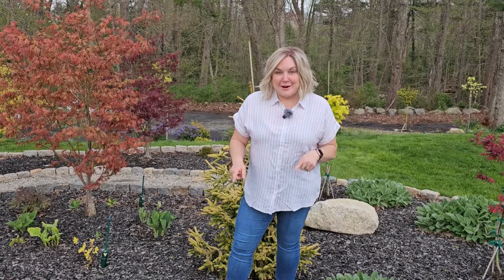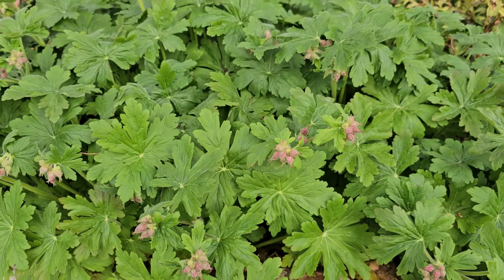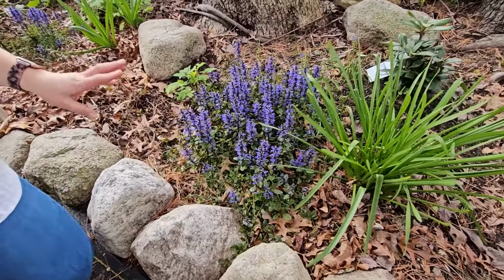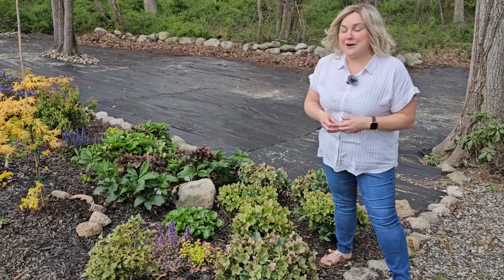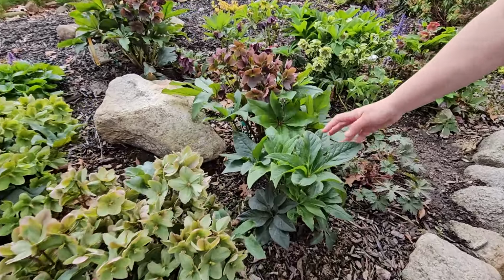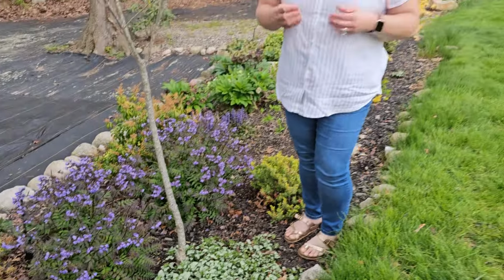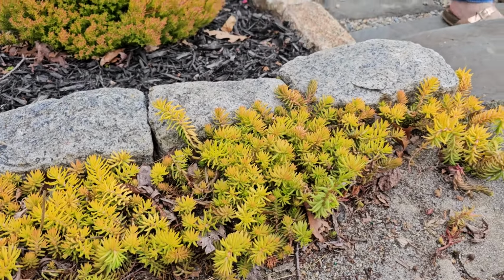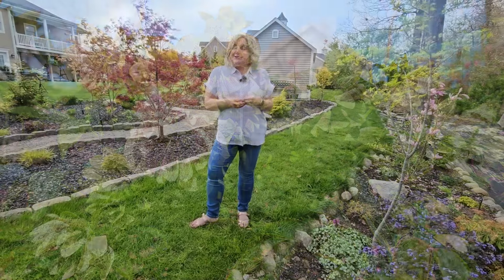8 Stunning Ground Cover Plants - Create A Carpet Of Color & Texture (even in difficult places!)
📬Mail:

Steph
About this video:
Have you ever gotten tired of mulching? Truth be told, while I love the look of a newly mulched garden, I really don't enjoy the work involved. Over the last several years, I've been adding ground covers to some areas. My hope is that over time, these ground cover perennials and evergreens will continue to spread, so that those areas will require little to no mulch. Which means less effort on my part to maintain a beautiful garden. Tell me are you team mulch, or team groundcover, or do you prefer a combination of both?